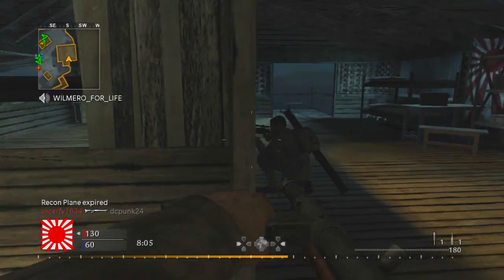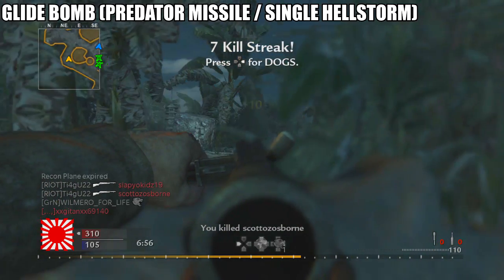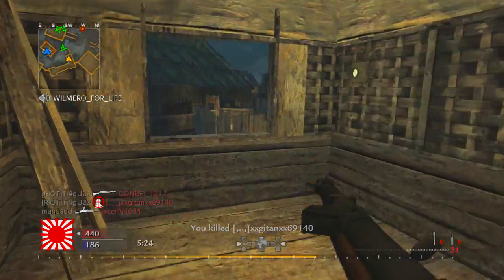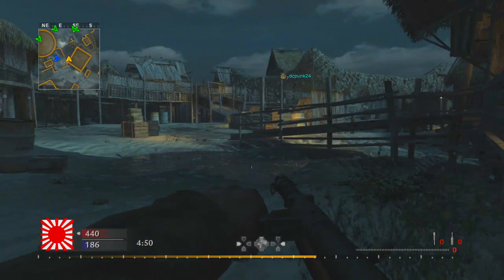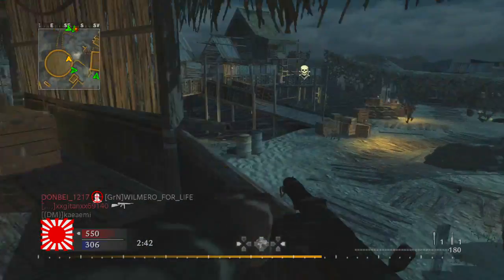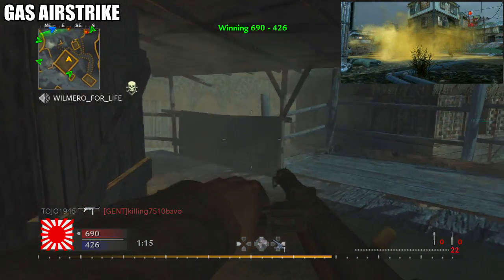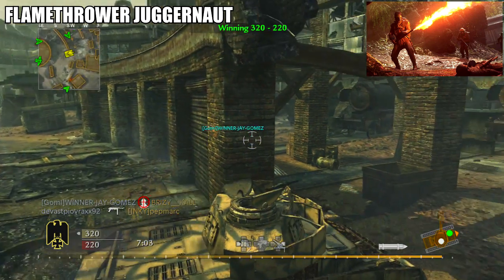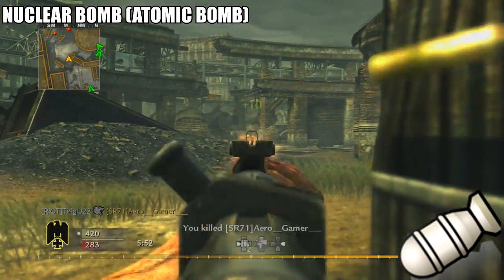10 SCORESTREAKS SLEDGE HAMMER FORGOT TO PUT IN CALL OF DUTY WORLD WAR 2 (THUS FAR)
10 SCORESTREAKS MISSING IN COD WW2. DONT FU#K THIS UP SLEDGE HAMMER!